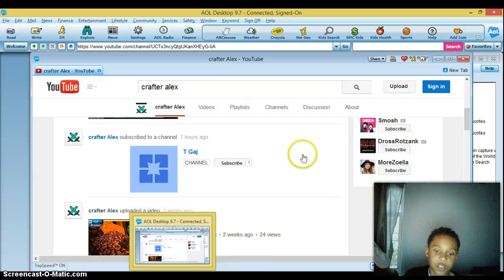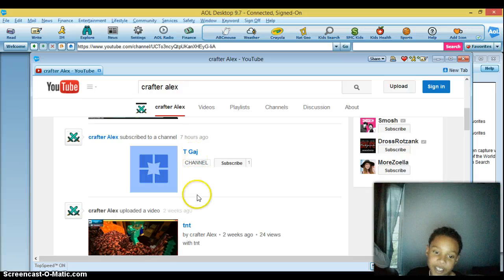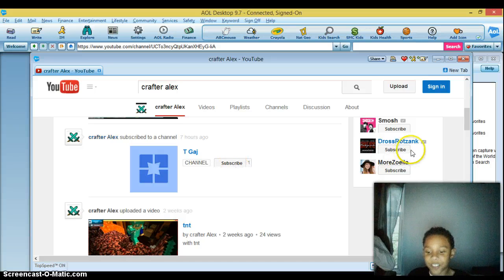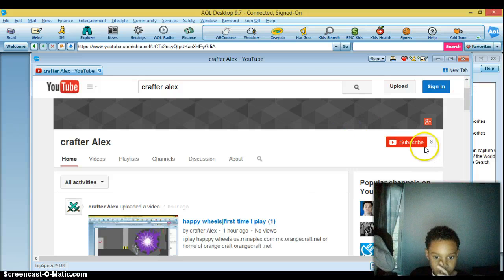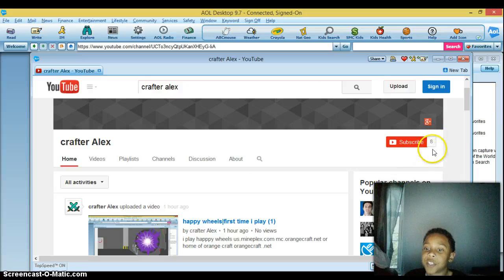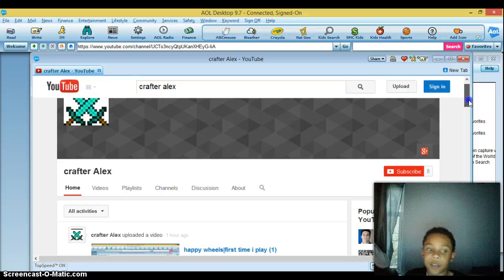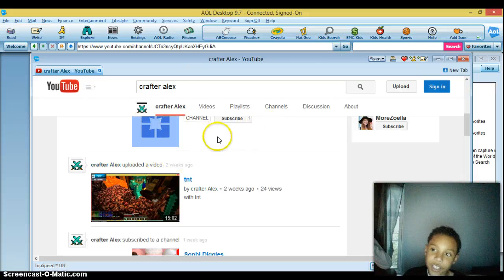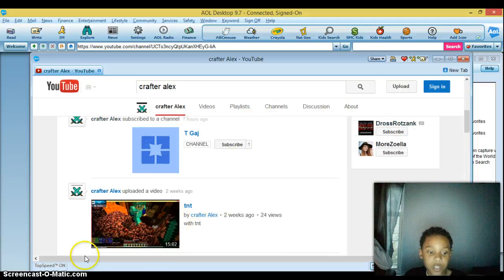t gaj is tnt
tnt is t gaj